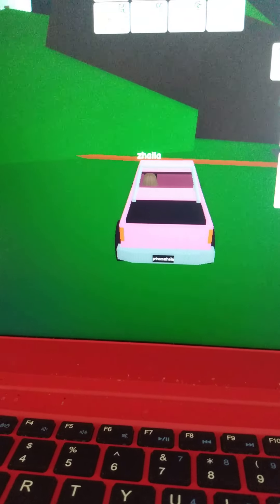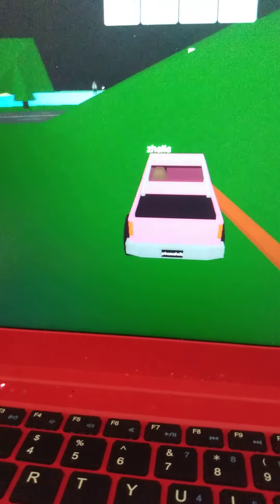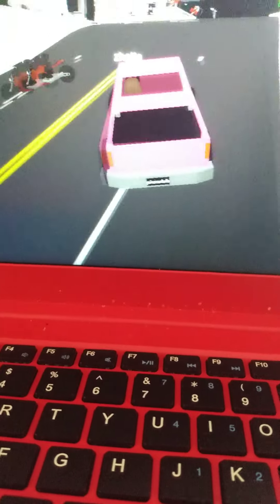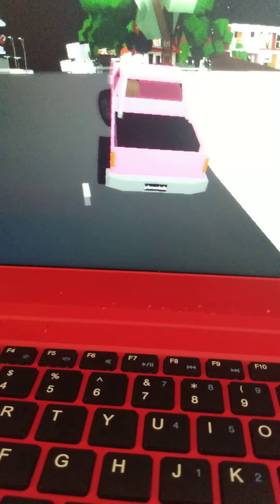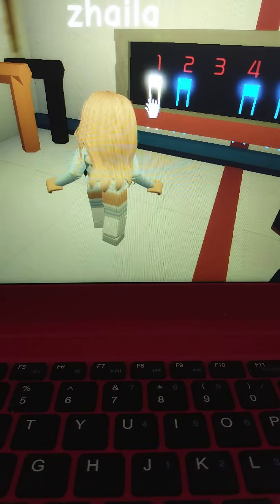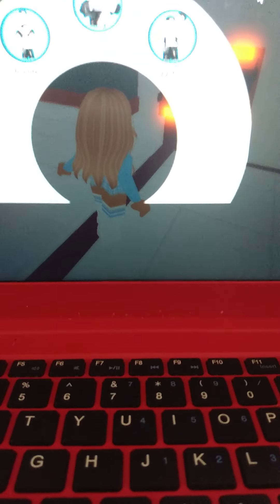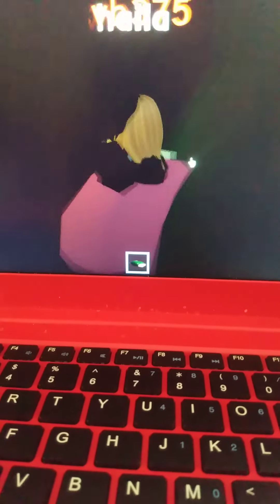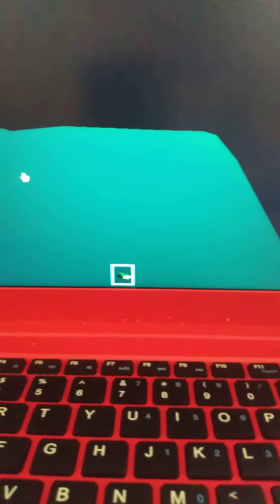part 2 of Brookhaven secrets